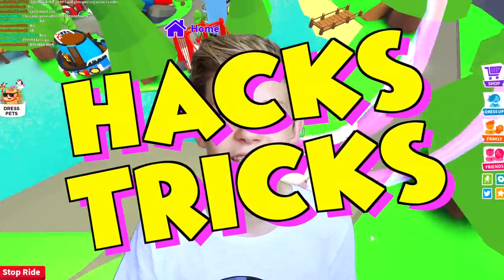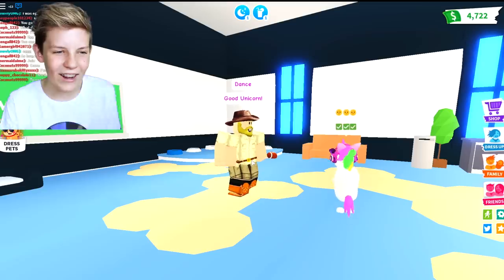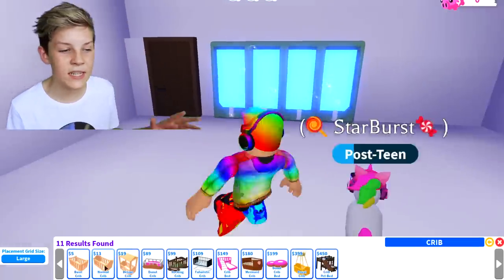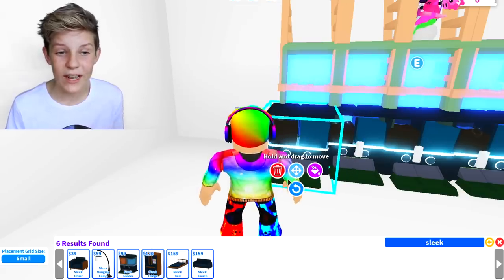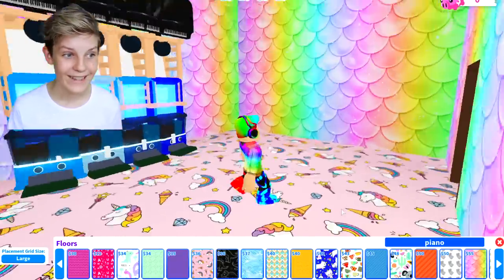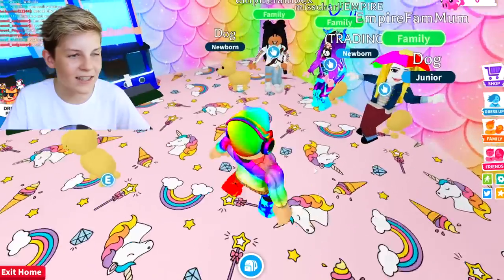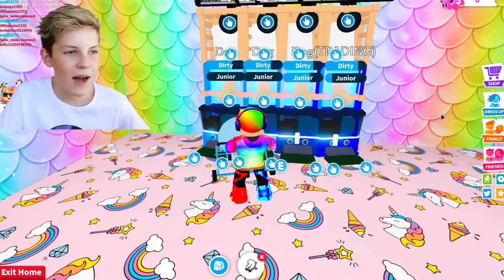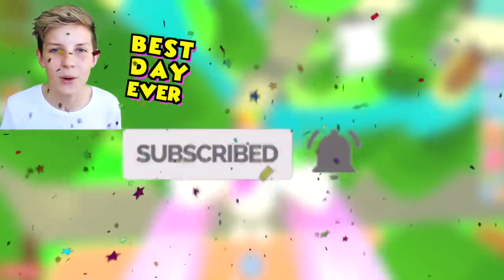BEST HACKS to Level Up ANY PET FAST in Adopt Me!! How To Age Pets FASTEST with Adopt Me Hacks!!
Prezley shows you some awesome adopt me hacks to grow your pets, age your pets, level up your pets fast in adopt me. The Fastest way to level up and age pets in Adopt me!

Prezley likes watching PrestonPlayz, MeganPlays Roblox, IamSanna, Leah Ash, Jeruhmi jeremy, Ronald OMG, Norris Nuts Gaming, Norris Nuts gaming Adopt Me, Denis, Denis Daily, Lazar Beam, ItsFunneh.